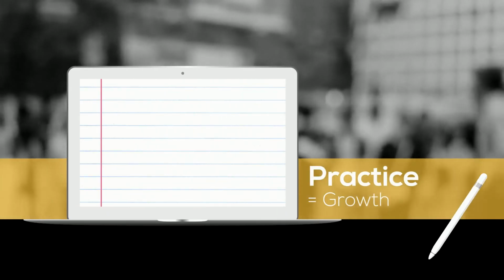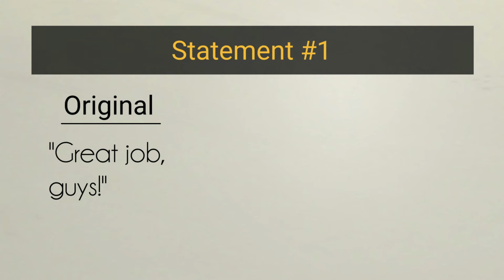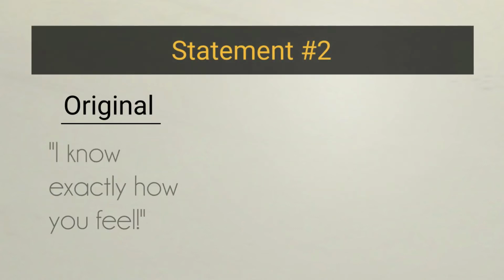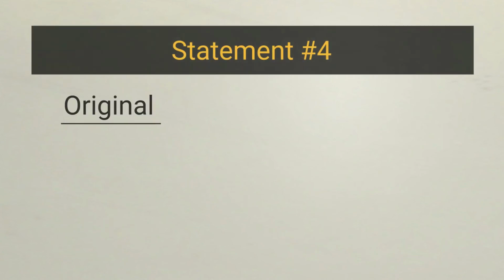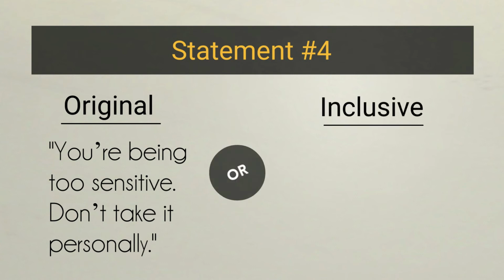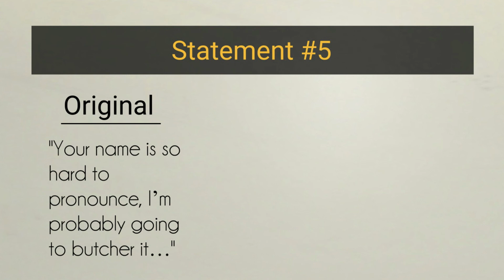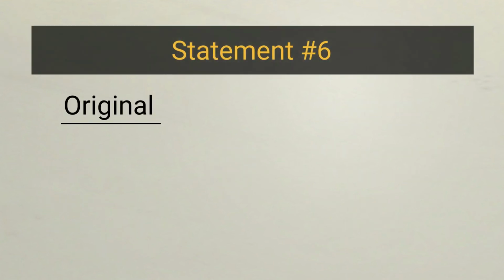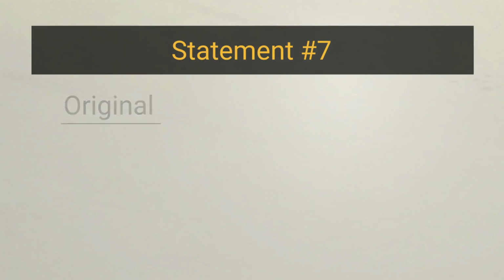What Did You Just Say?: The Power of A Leader's Voice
Presenters: Anna Hunter, Associate Director, Student Union Programming, & Mai Nguyen, Product Experience Owner, IT Solutions

Description: Inclusive leadership is about fostering a safe environment to help others feel supported and empowered to be their authentic selves. As leaders, we must be aware of the impact of our own voice. This interactive session will focus on the use of intentional language to cultivate an inclusive space.